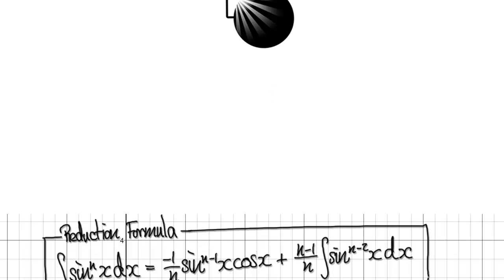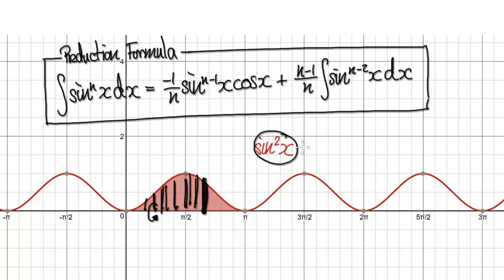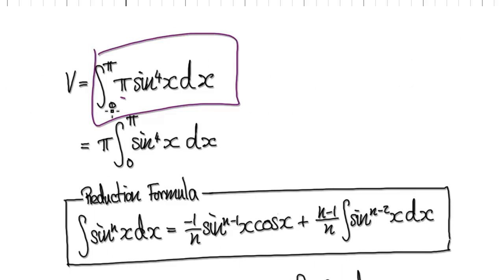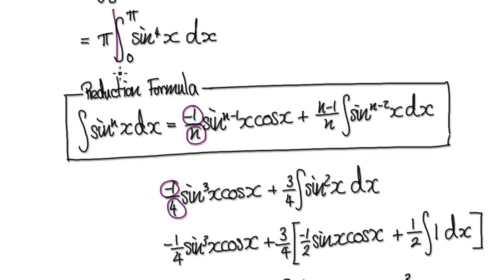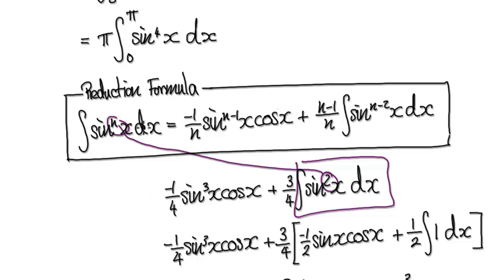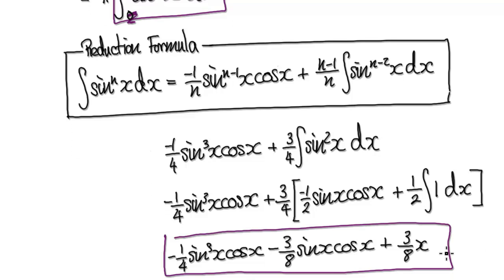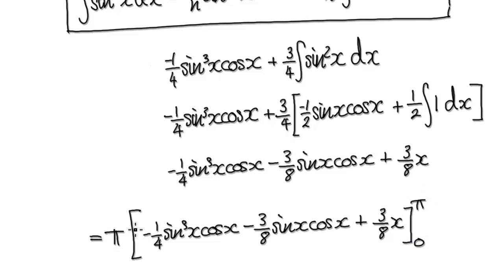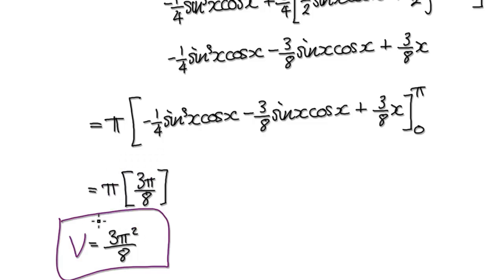Video 2034.20 - Reduction formula sin^nx - Solid of revolution - Practice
Reduction formula sin^nx - Solid of revolution - Practice